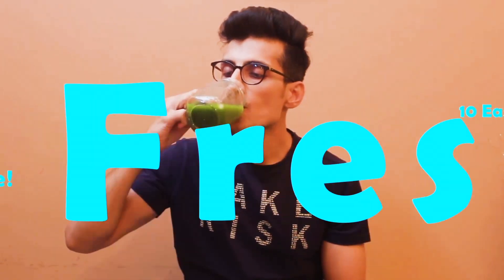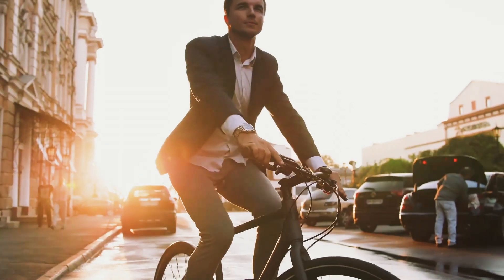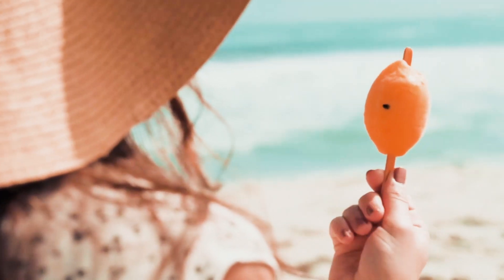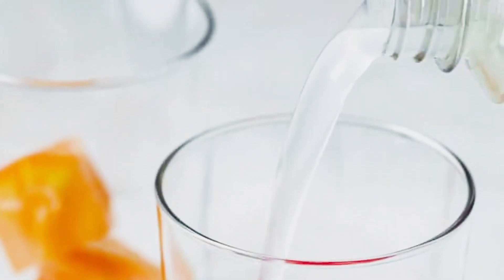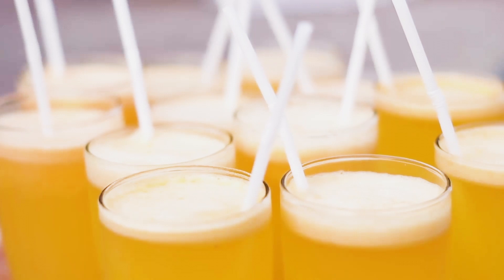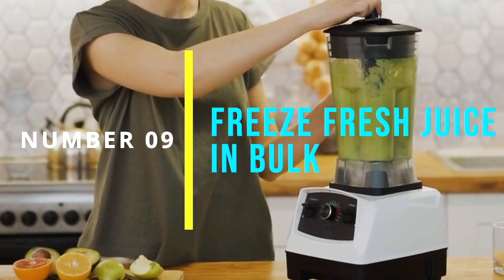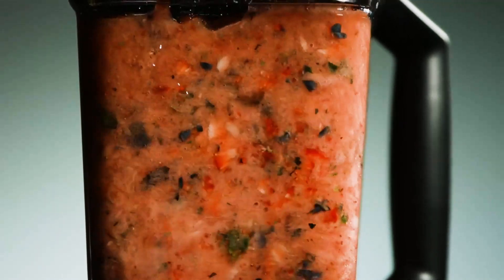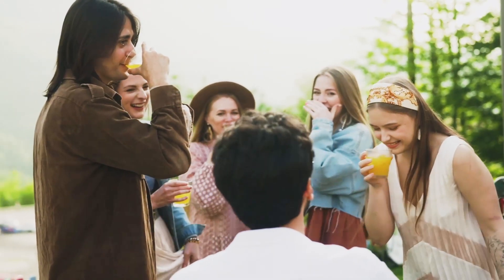Awesome Tricks to Add More Juice to Your Diet in 2023 - 10 Secret Tips Revealed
Welcome, my juice-loving friends, to this video - Awesome Tricks to Add More Juice to Your Diet in 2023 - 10 Secret Tips Revealed

Today, I am beyond thrilled to bring you an incredible video that will completely revolutionize the way you approach your diet. Are you ready to learn some truly awesome tricks that will take your juicing game to the next level in 2023? Well, get ready, because I am about to reveal 10 secret tips that will blow your mind!

From easy ingredient swaps to creative combinations, I'll be showing you how to add more delicious and nutritious juice to your diet than you ever thought possible. Whether you're a seasoned juicing pro or just starting out, these tips will have you feeling like a true juice wizard in no time.

So grab your favorite fruits and veggies, get your juicer ready, and prepare to be amazed! This is the ultimate guide to adding more juice to your diet in 2023, and you won't want to miss a single second of it. Let's get juicing!

Welcome to our YouTube health channel! We're dedicated to providing you with the latest health news and tips to help you regain your health and feel your best.

Whether you're interested in intuitive eating, the paleo diet, natural cures, or plant-based diets, we've got you covered.

We also delve into women's health and stress management to give you a well-rounded approach to your overall health.